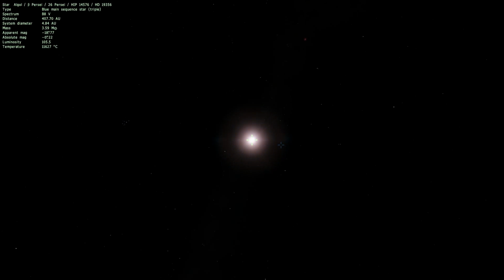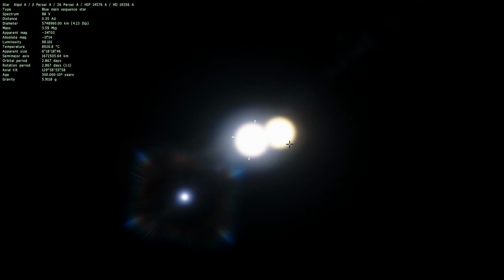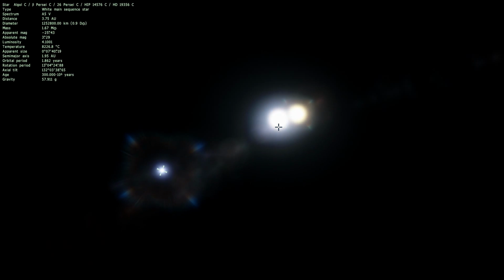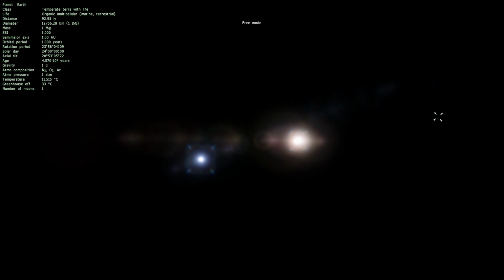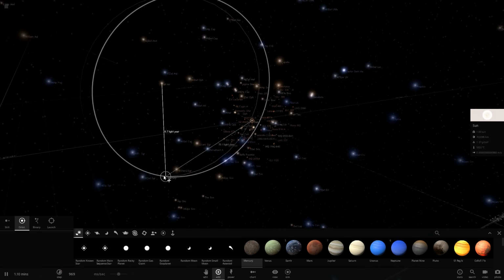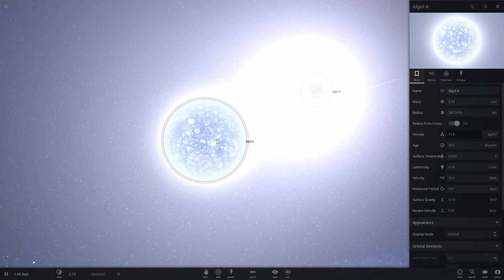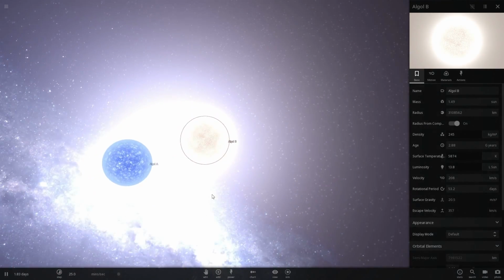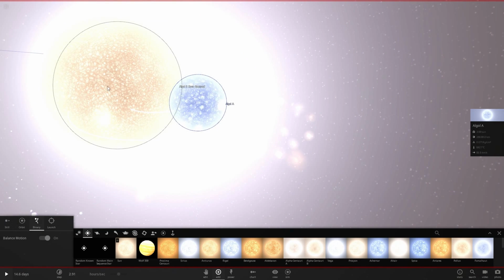Algol Paradox and Mysteries - The Story of the Demon Star - Universe Sandbox²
In this video, we will talk about the mysterious star known as Algol - the Demon Star. We will also talk about its mysteries.